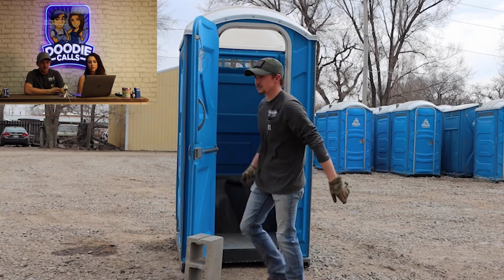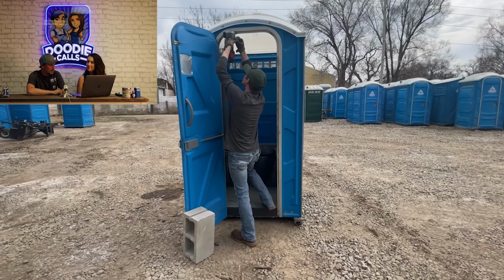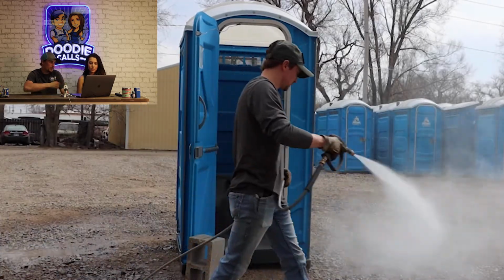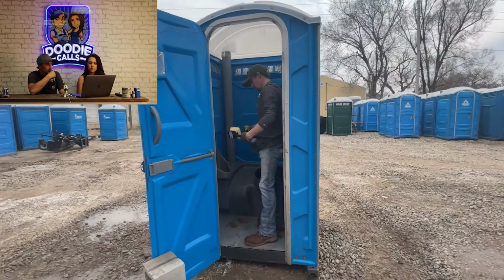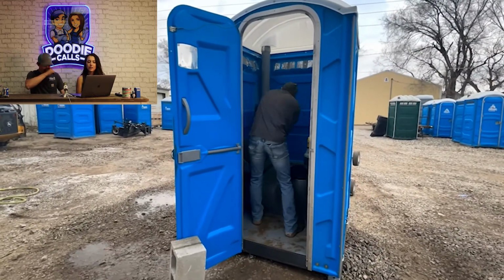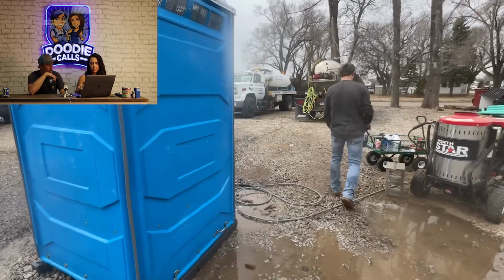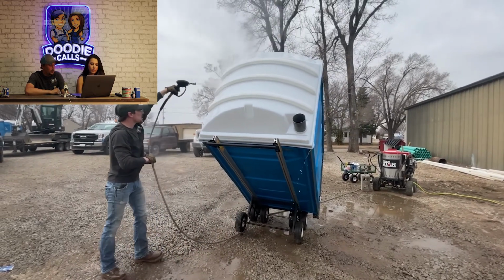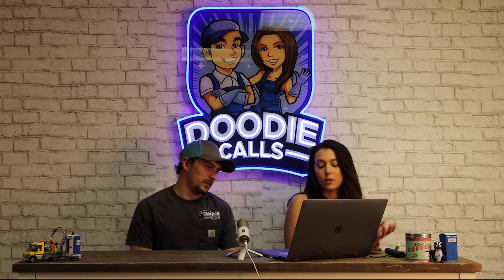DoodieCalls | Episode 12 | How We Clean Our Portable Restrooms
Hey everyone and welcome back to DoodieCalls! In this week's episode, we walk you through how we clean and prepare our restrooms step-by-step. Enjoy!